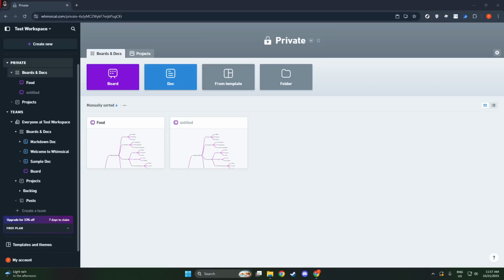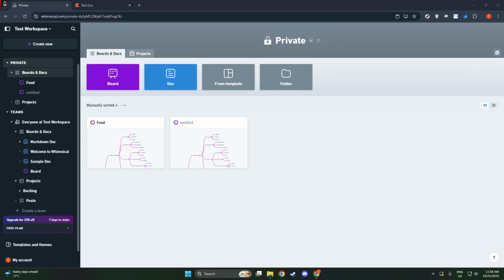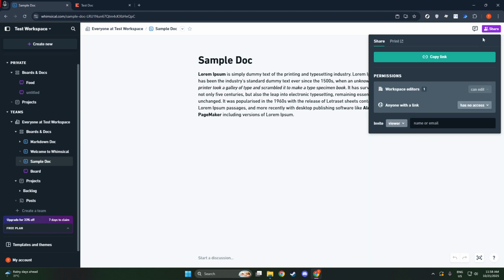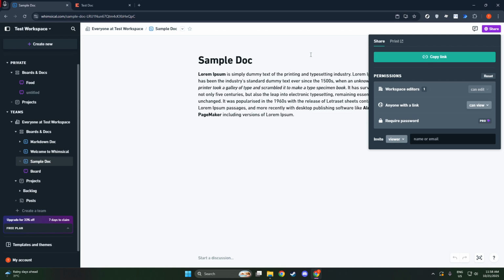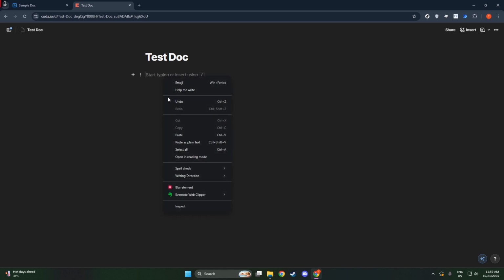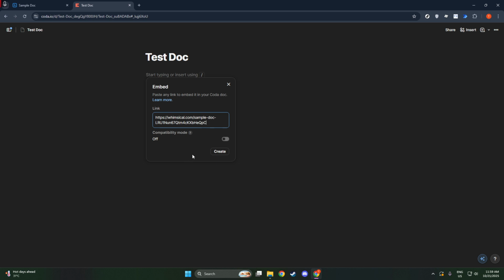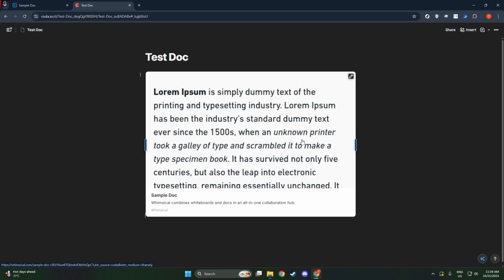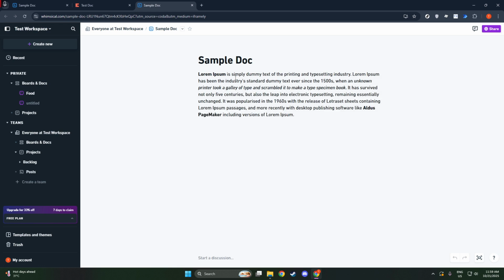How to Add Whimsical in Coda [2026 Full Guide]